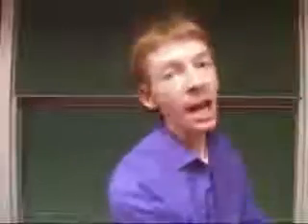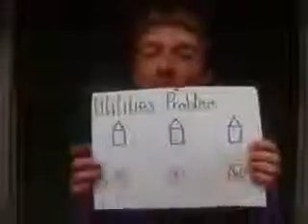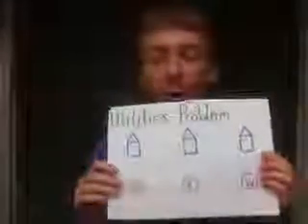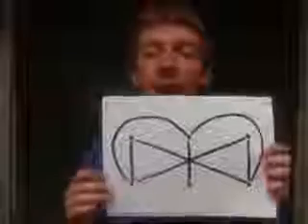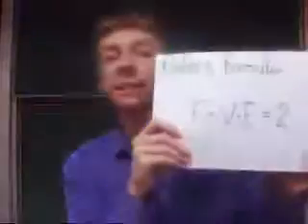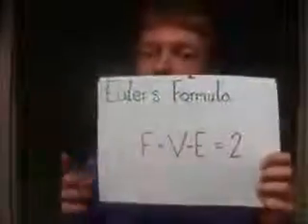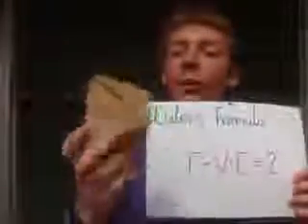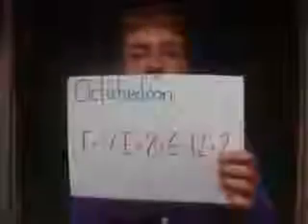The Utilities Problem and Solution